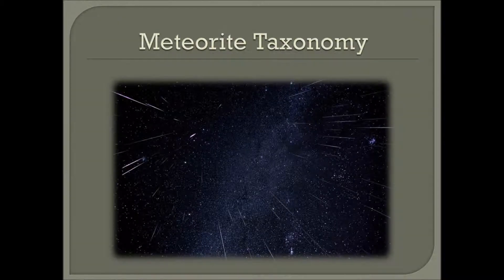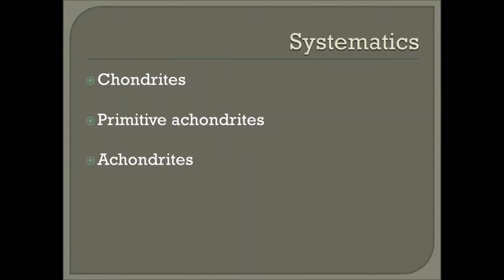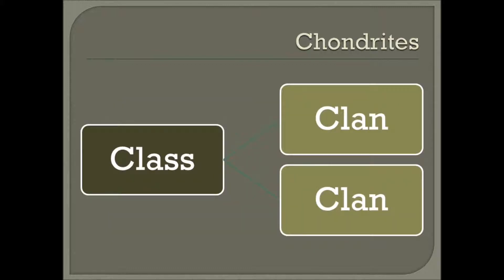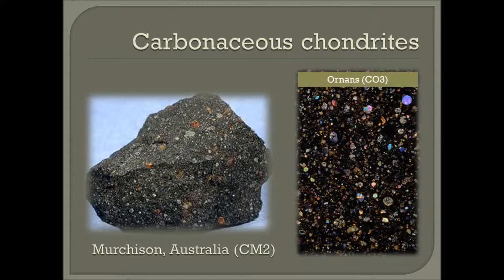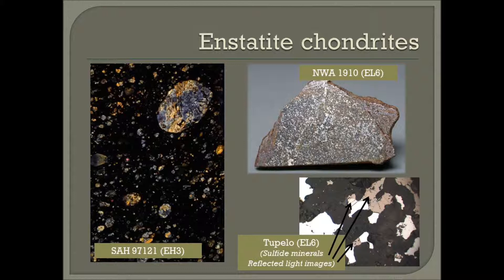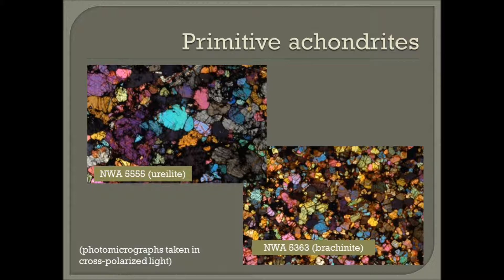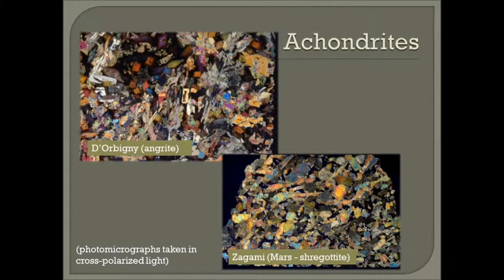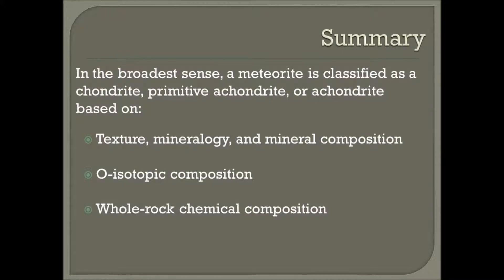Meteorite Taxonomy - ESS Podcast Assignment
General overview of the systematics of meteorite classification.